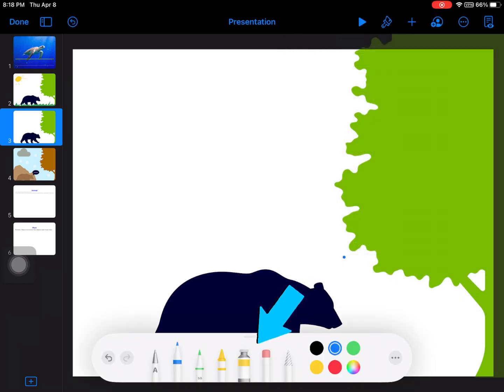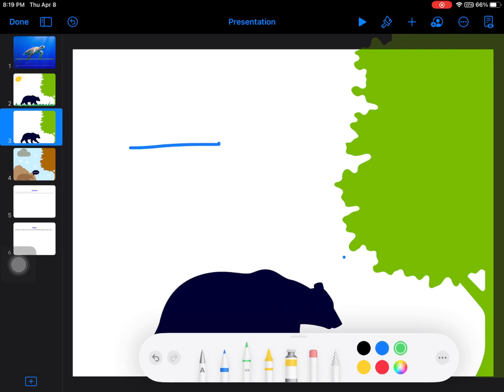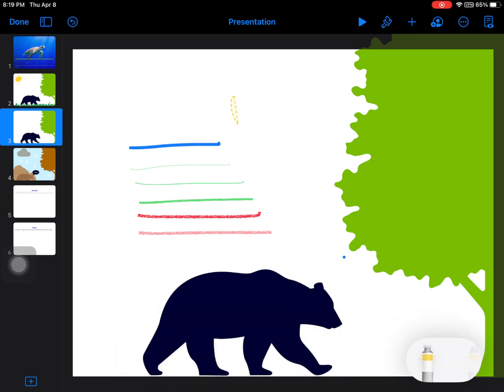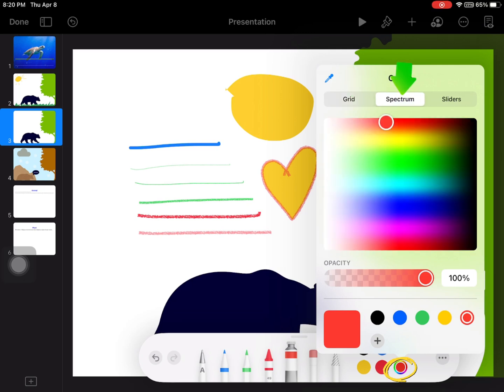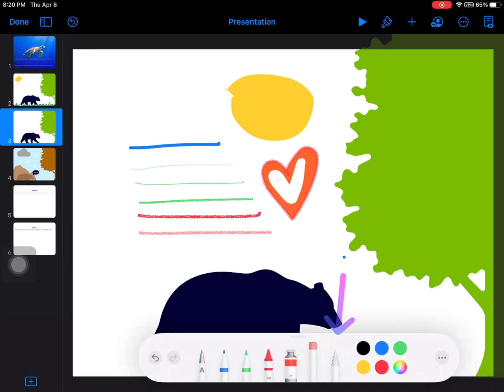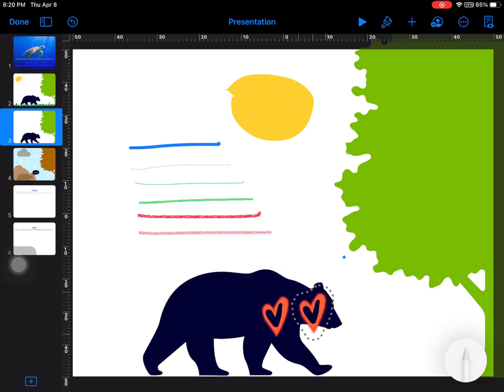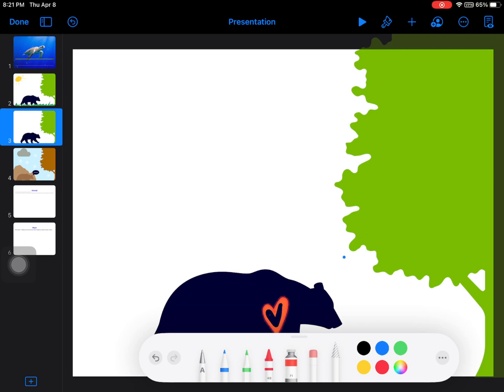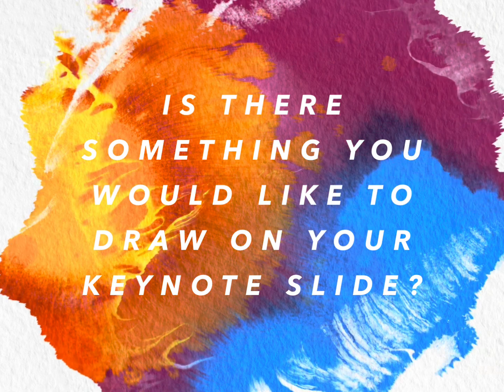Keynote on the iPad: Drawing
Did you know that you can illustrate or draw on slides in Keynote? Learn how to use the tools in this video.